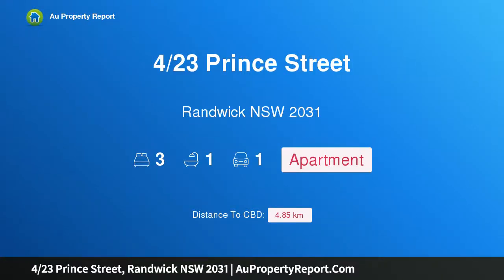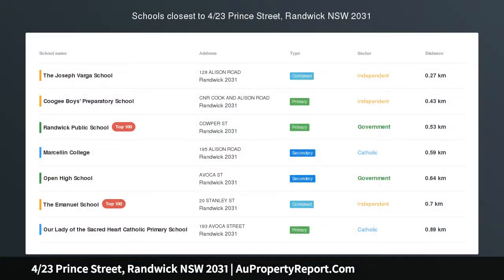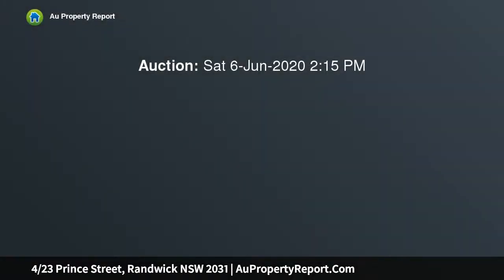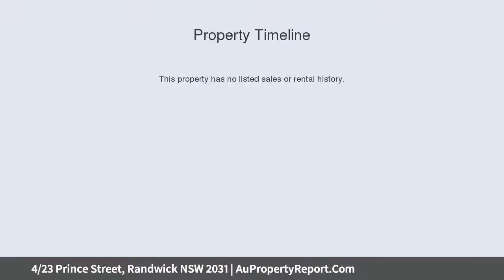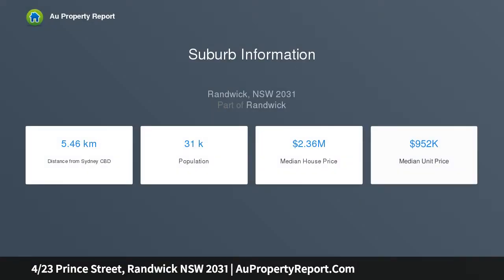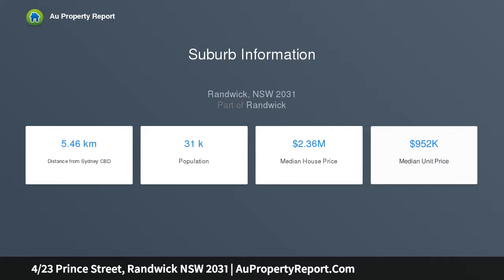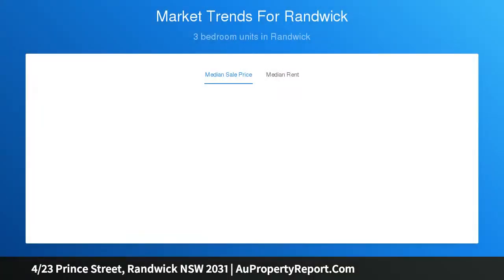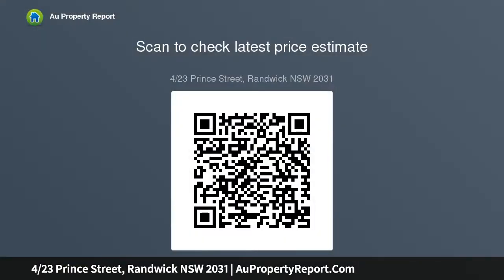4/23 Prince Street, Randwick NSW 2031 | AuPropertyReport.Com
4/23 Prince Street, Randwick NSW 2031
Property Type: apartment
Bedrooms: 3
Bathrooms: 3
Car Space: 1
Modern apartment steps from popular attractions